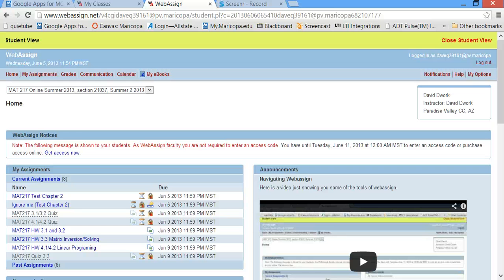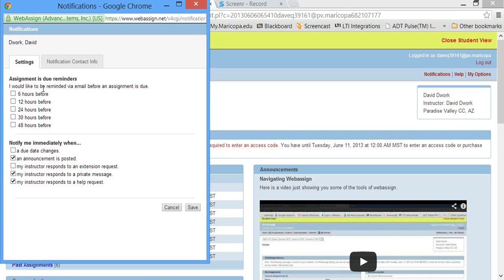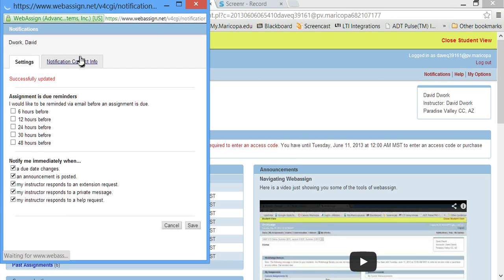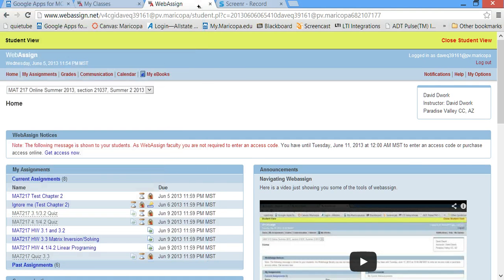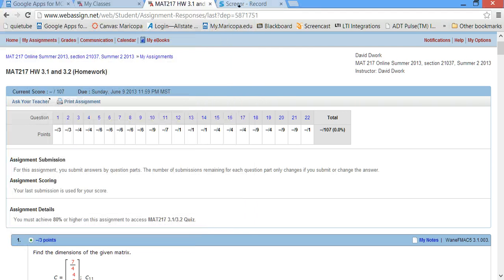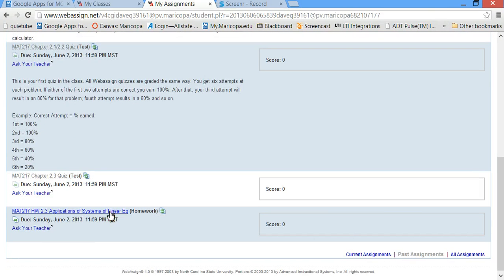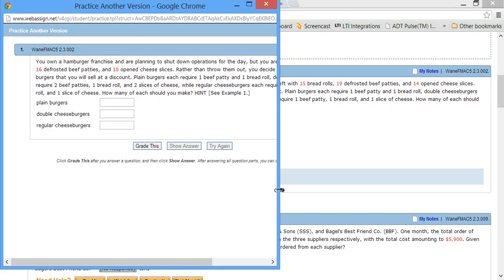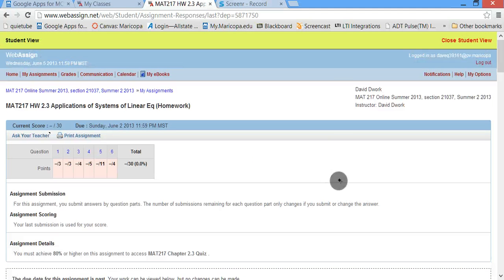Webassign notification setup